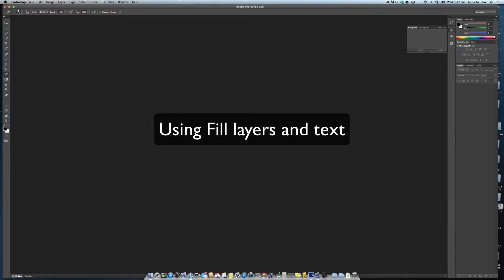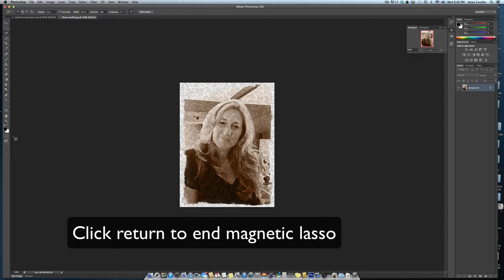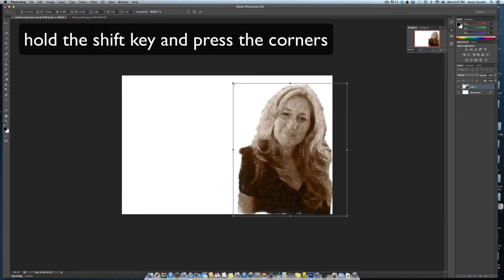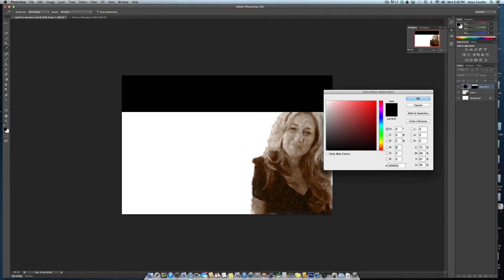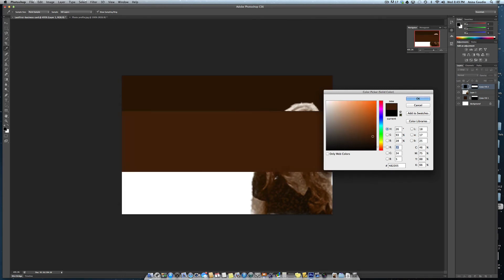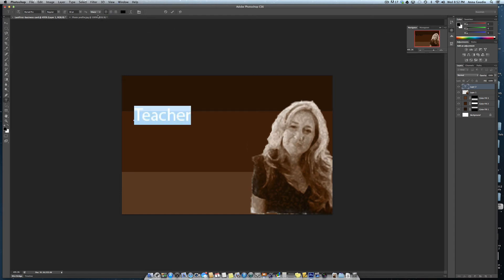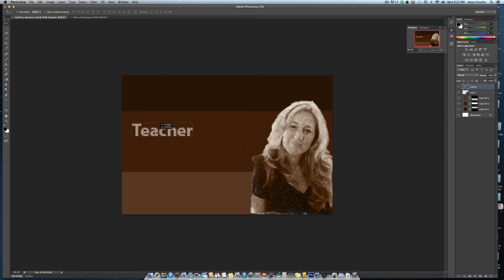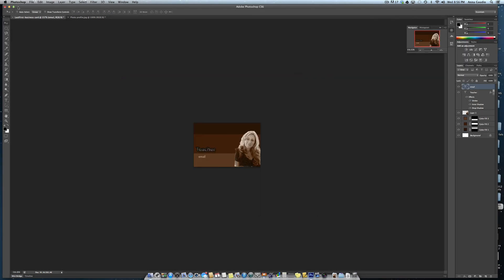Photoshop posters and business cards fill layers and text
This is a basic tutorial for Mrs Gaudio's Media 9 class on how to use fill layers and add text to make posters, and business cards in Photoshop CS6.